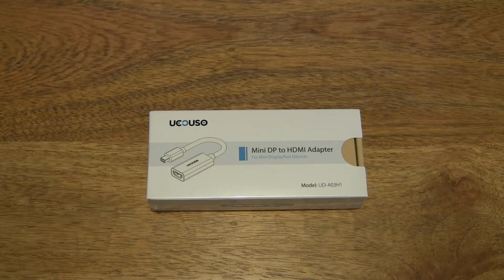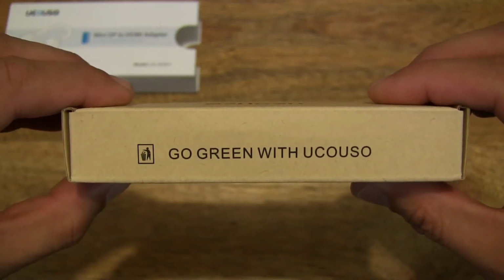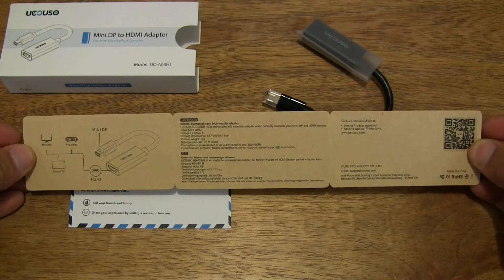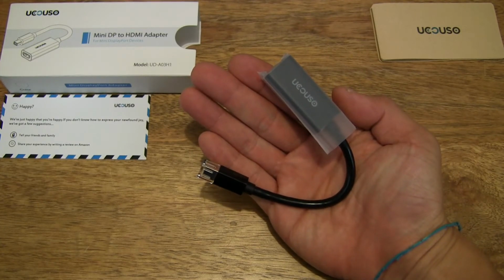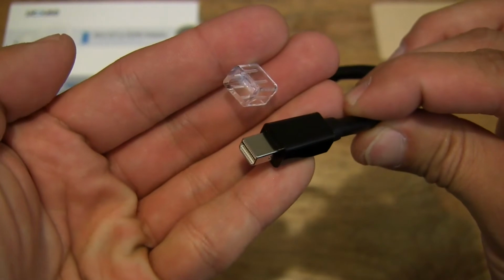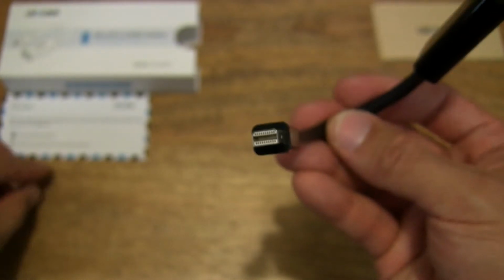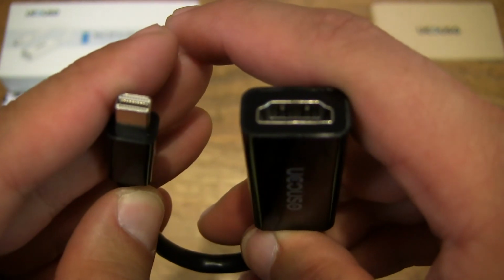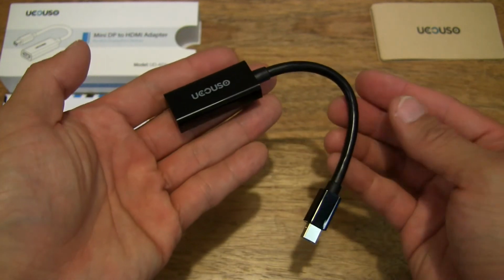UCOUSO Mini DisplayPort to HDMI Adapter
Unboxing the UCOUSO Mini DisplayPort to HDMI Adapter. A closeup look at the MiniDP to HDMI display adapter with 3840x2160p resoultion.

UCOUSO MINI DP TO HDMI Adapter, Mini DisplayPort(Thunderbolt TM Port Compatible) to HDMI 4K/30HZ HD TV Male to Female Converter for Dell U3410,Philips 244EL and More